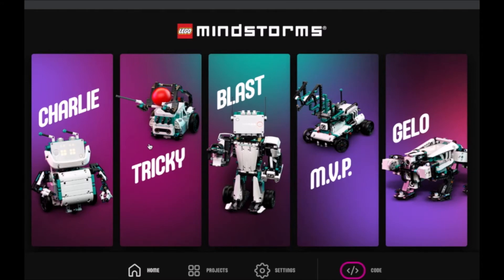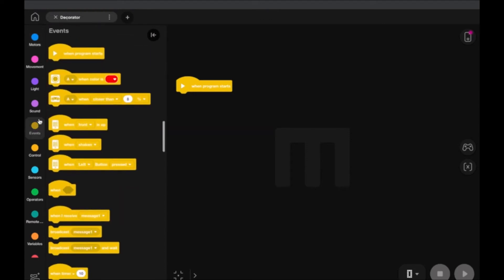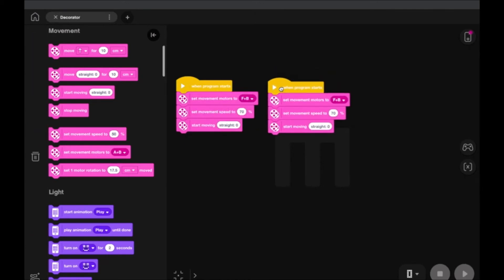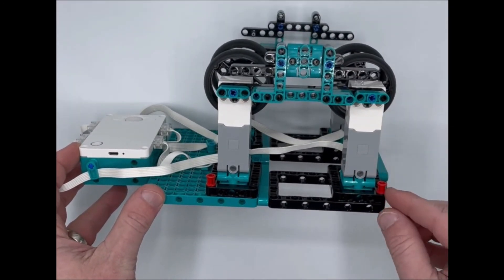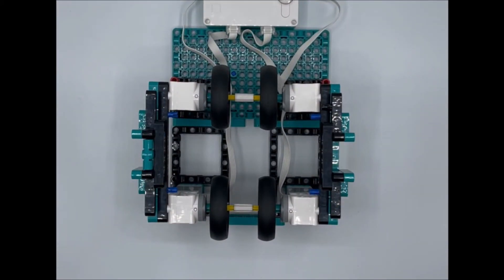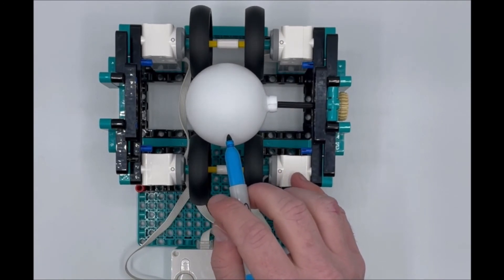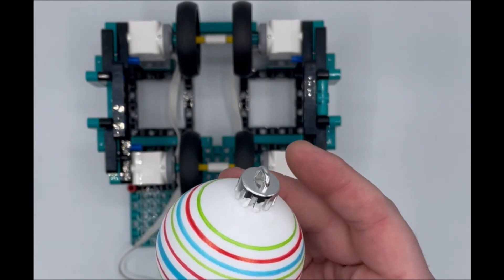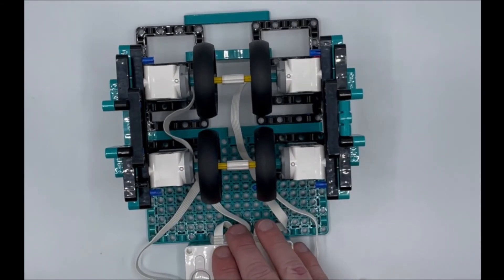Smart Robotics with LEGO MINDSTORMS Robot Inventor| 8. Building an Egg and Ornament Decorator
This is the “Code in Action” video for chapter 8 of Smart Robotics with LEGO MINDSTORMS Robot Inventor by Aaron Maurer, published by Packt. It includes the following topics:

00:11 Building the Robot
00:20 Building the base frame
00:43 Building the motor parts
01:52 Adding the motor parts to the main frame
02:23 Adding the adjustable pieces to fit the size of object
03:49 Putting it all together
04:57 Decorator Robot Program

Lego's new Robot Inventor 5-in-1 kit takes you to a new realm of fun, creative coding possibilities, and opens up a world of playful learning experiences for inventors and creators of any age. The book gives you hands-on experience in building creative robots with step-by-step detailed explanation of designing and integrating elements with the app.

Video created by Aaron Maurer